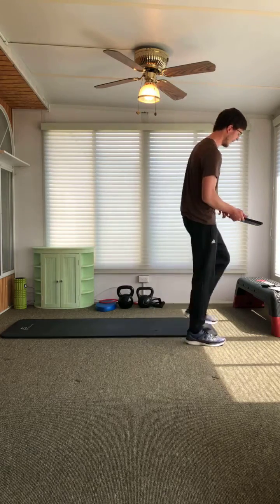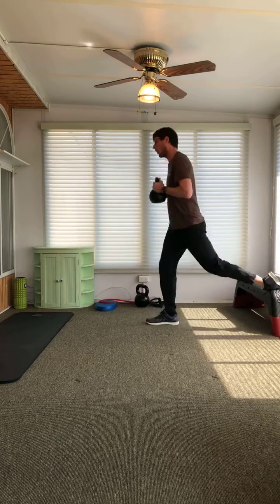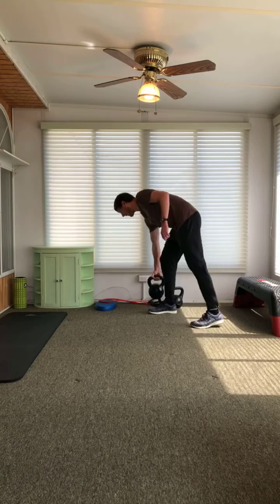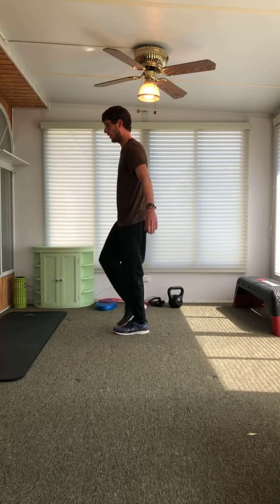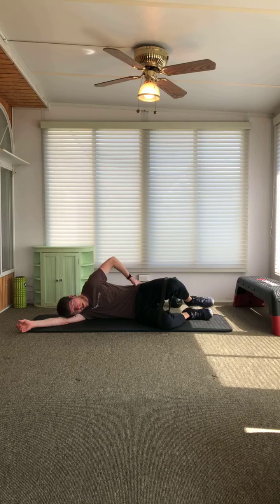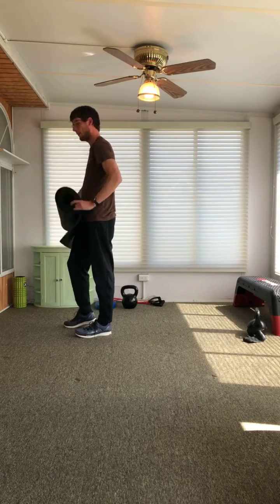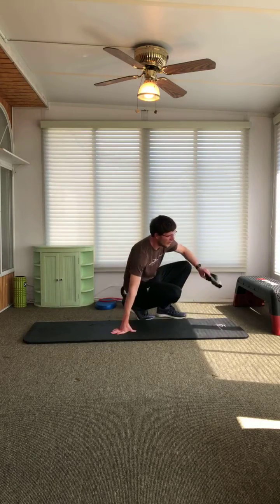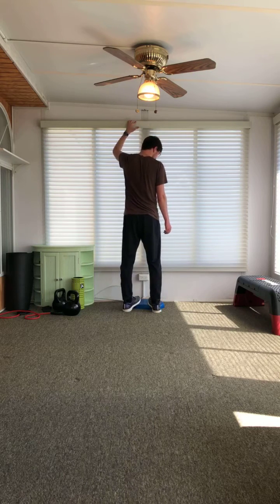Strength Work For Runners | Follow Along | Session 1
Strength work for runners is so important! Follow along session 1's workout:

Required Equipment: Resistance Band
Optional Equipment: Weights

Workout Exercises:

Bulgarian Split Squats 3x6
1-Leg RDL 3x6
Isometric Banded Clamshells 2x1:00
Dead Bug 1x1:00
Monster Walks
Dead Bug 1x1:00
Fire Hydrants 1x10
Clamshells 1x10
Calf Raises 1x10 (outer, middle, inner)